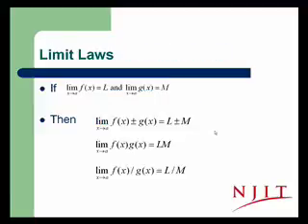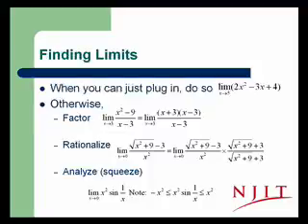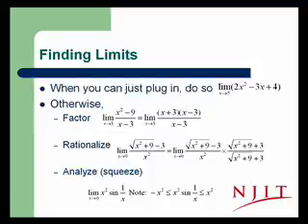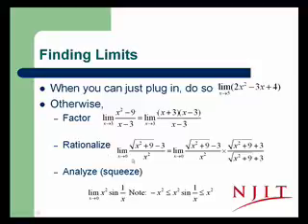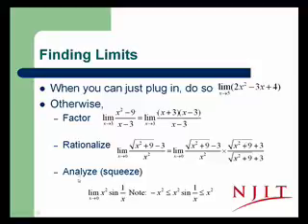Math 111 Limits 2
This video presents a brief overview of Limit Laws; If and Then.